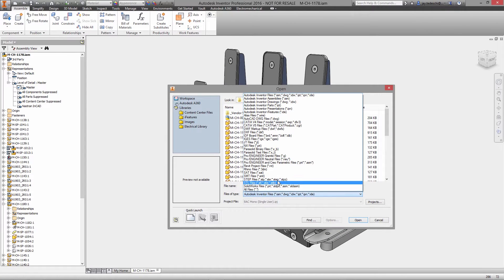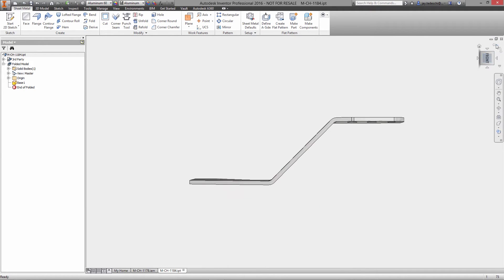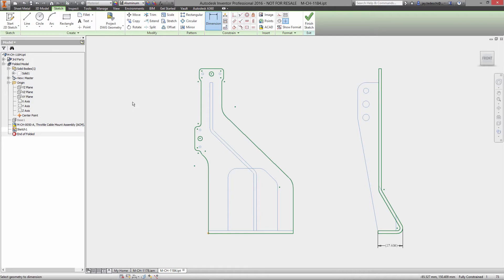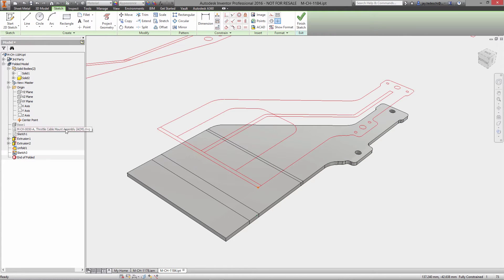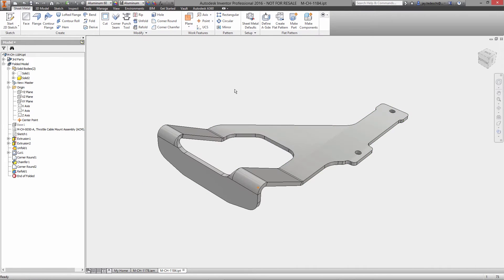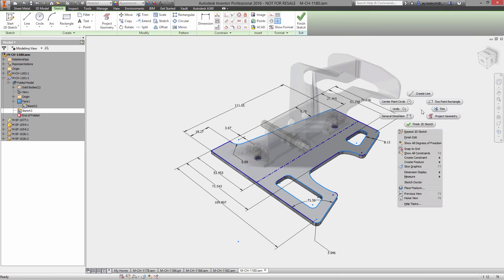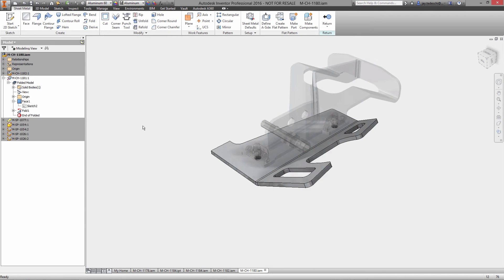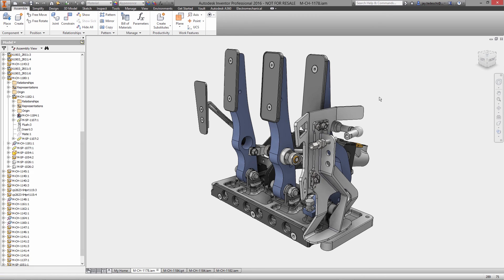Autodesk Inventor Sheet Metal Design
Sheet metal parts present unique design challenges due in large part to the unique manufacturing process by which they are created. These challenges require a specialized set of tools specific for creating sheet metal parts that conform to your company’s standards and capabilities, while also giving you the flexibility to model in the way best suited for each job. With Autodesk Inventor, you have access to a professional grade toolset for designing, visualizing, and documenting your sheet metal products…let’s take a look.